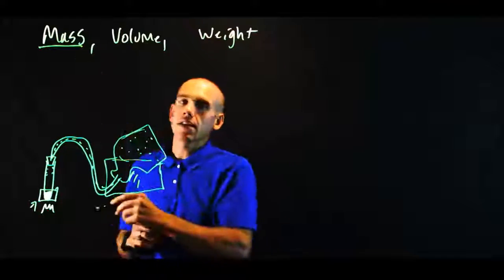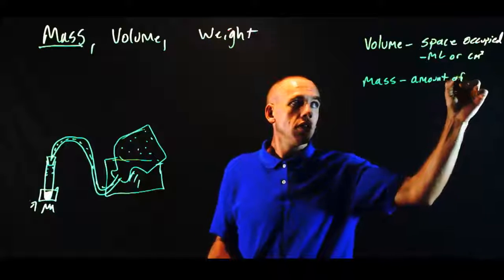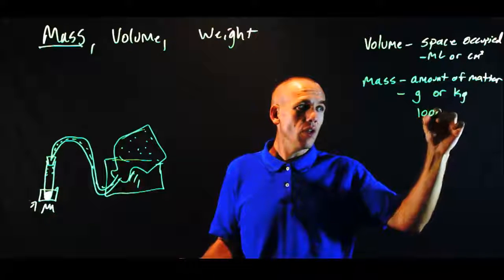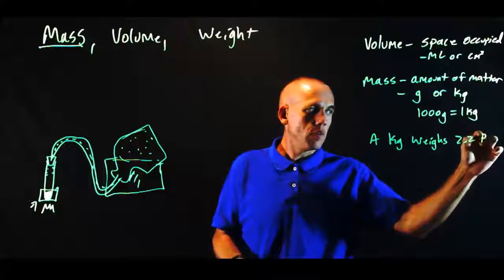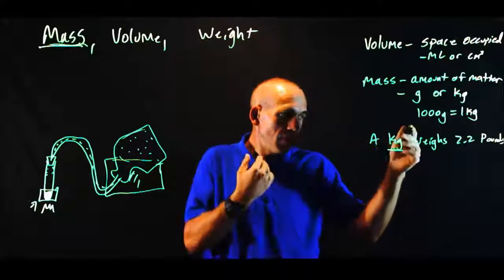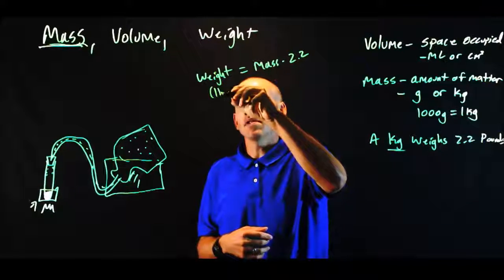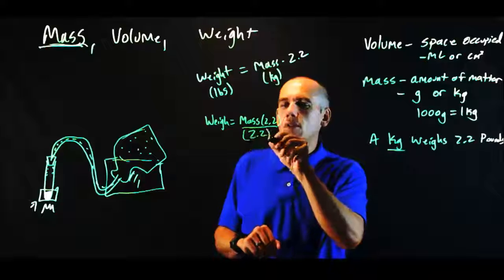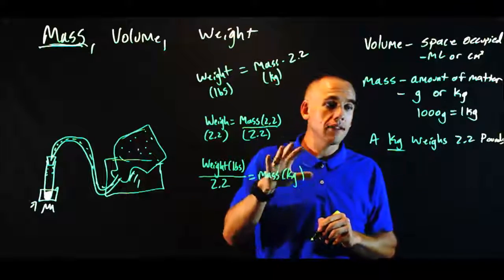Lesson 1 3 Mass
Units of mass and how mass differs from volume